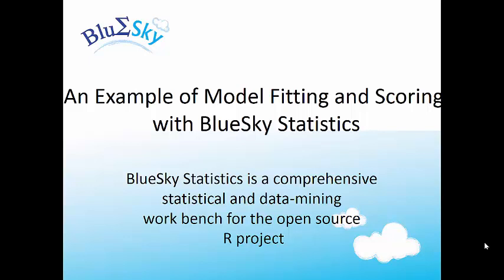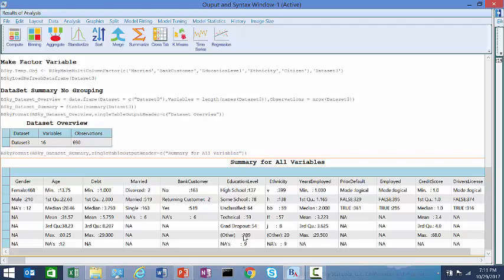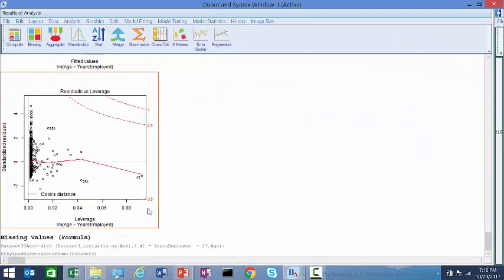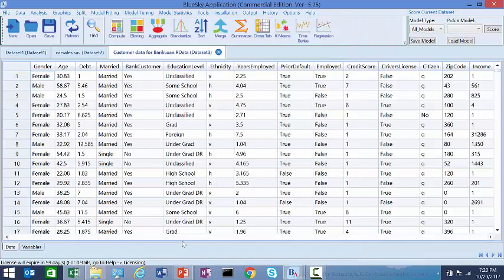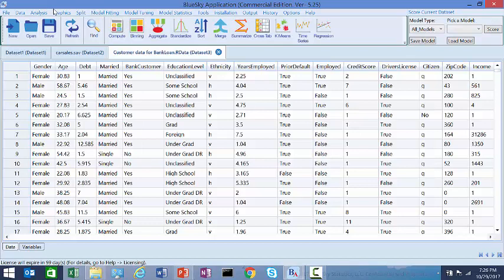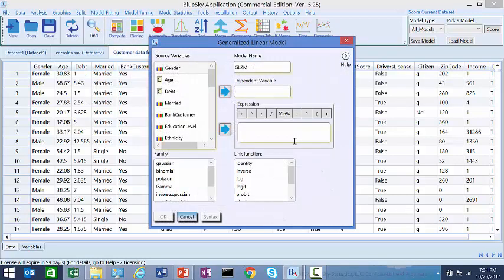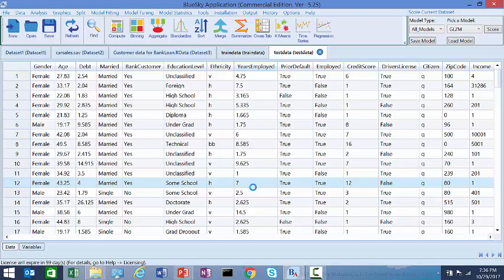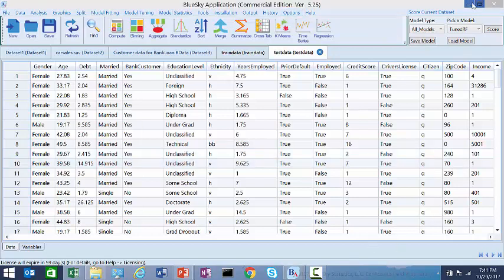Model fitting and scoring with BlueSky Statistics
An example of how BlueSky Statistics makes it easy to build and score models